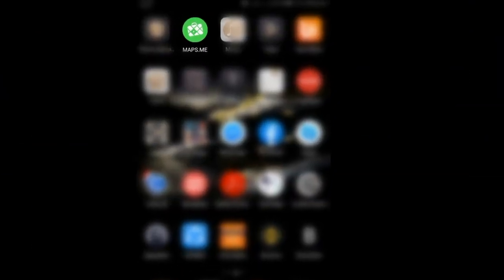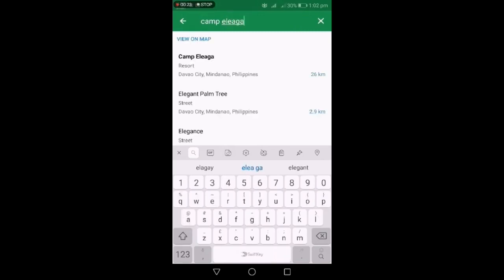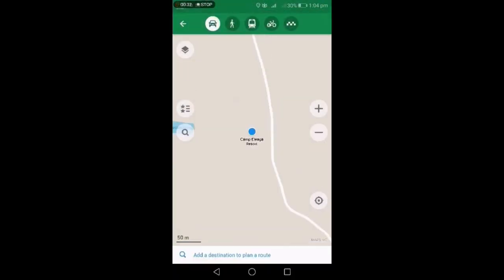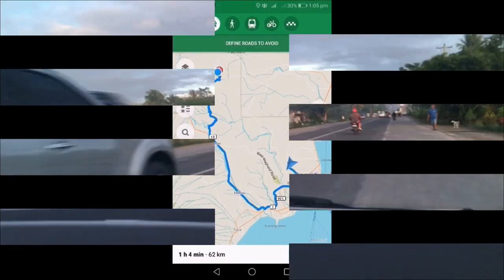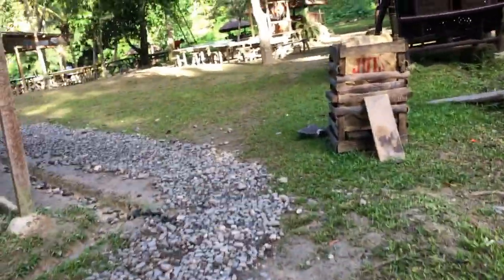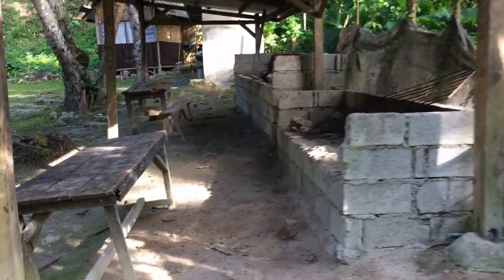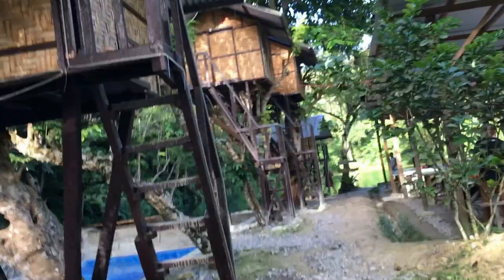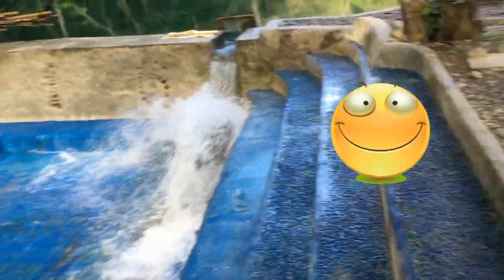TRAVEL: CAMP ELEAGA- Philippines! *Maps.me Best OFFLINE MAP buddy! Journeyto1KSUBSCRIBERS :)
Hello Everyone! I'm Kisang and I am an advocate of DIY projects and extending extra mile when creating/doing things because I believe that all things that exist in our society are worthy to be utilized and beautified regardless of their origin or value.  Also, life is a wonderful romance, so expect that I'm gonna share things I love people to know about in my travels and everyday life in general.

Our channel *KISANG on EXTRAMILE* is generally for anybody in the family interested to renewing, reviving and creating things from nothing to something awesome and exploring life in various possibilities!

This vlog showcases a travel I recently had with my loved ones and wanting to share the experiences we had and feed information to people who wished to explore the wonderful place!

Do enjoy this video. Please give us a LIKE after watching, leave us a COMMENT, SUBSCRIBE to our channel and please click on the notification BELL to get updated on our extramile projects and activities!

Below are the links to our previous videos you may learn from and enjoy watching as well! Thank you and Godbless us all!!!